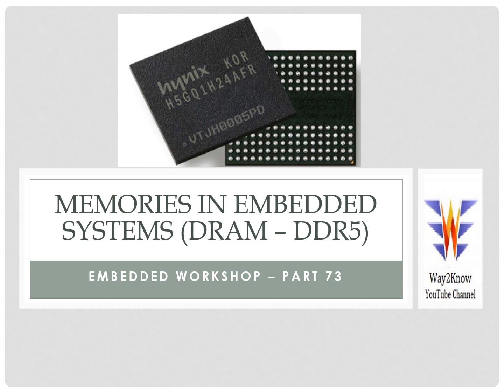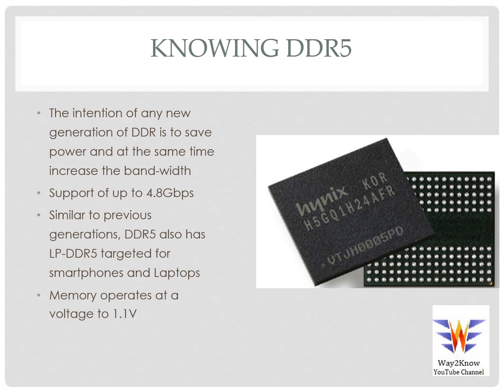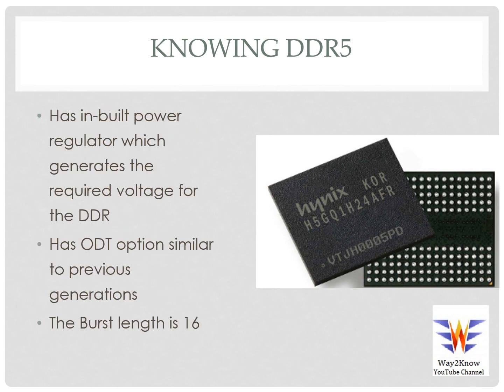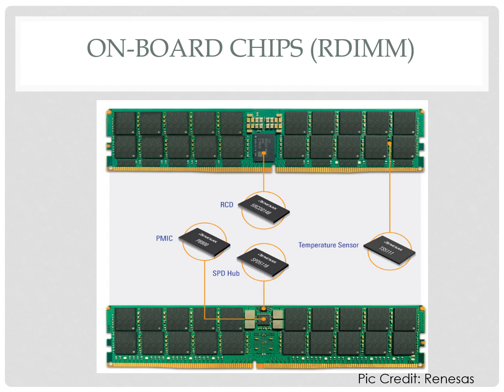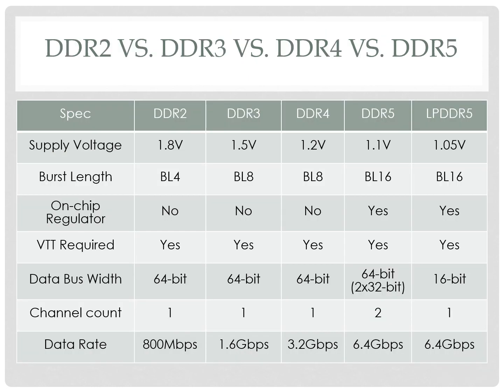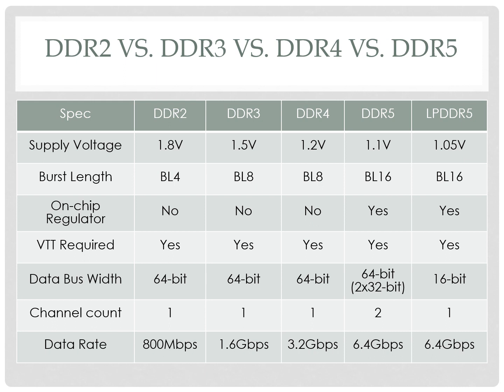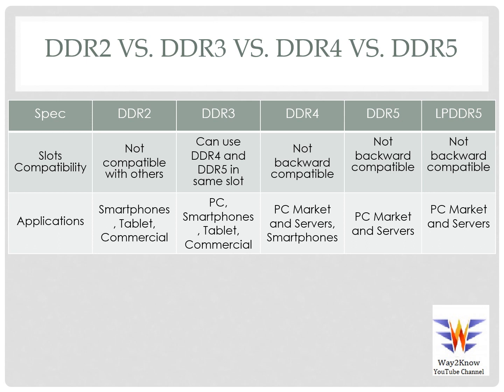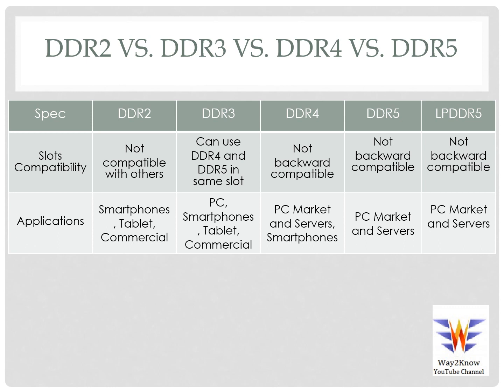DDR5 RAM || DDR5 memory module || DDR2 vs DDR3 vs DDR4 vs DDR5 || Embedded Workshop Part - 73